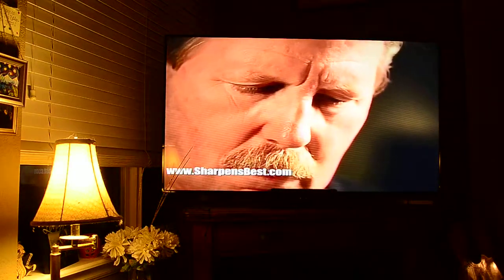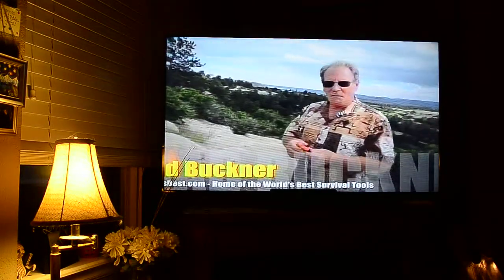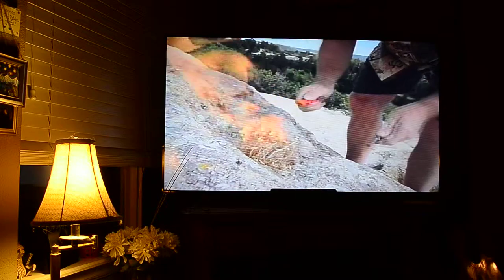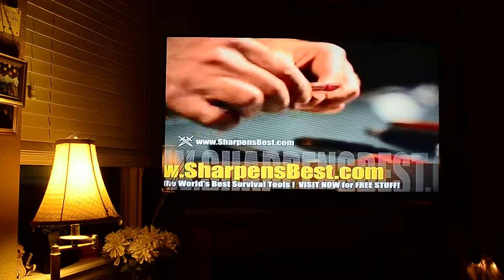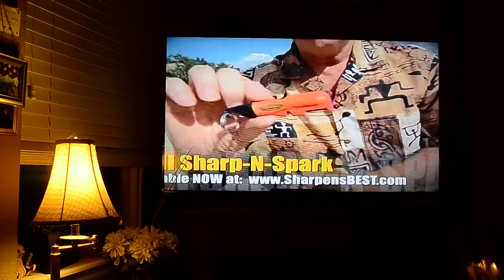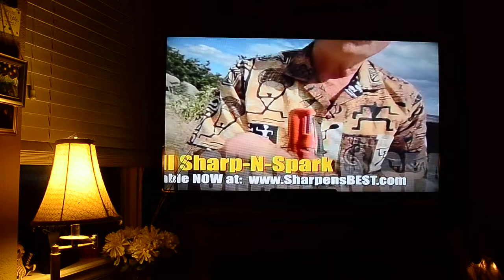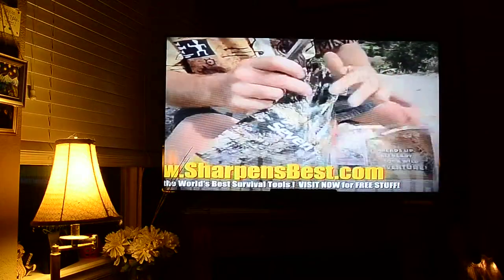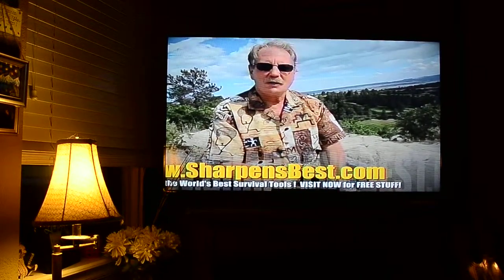Best Survival Gear As Seen on TV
Learn more with the World's best Knife Sharpener and Fire starter
Facebook.com/SharpensBest
Twitter.com/SharpensBset

See the world's Best Pocket Tool and best gift!